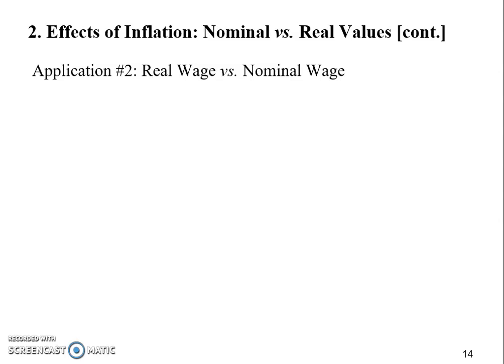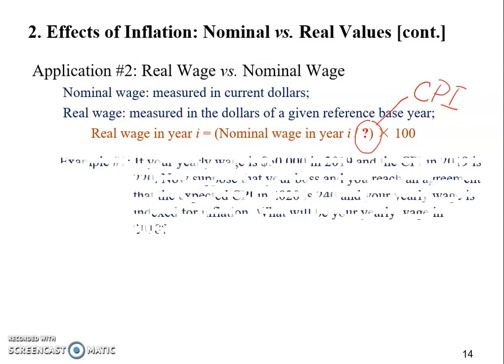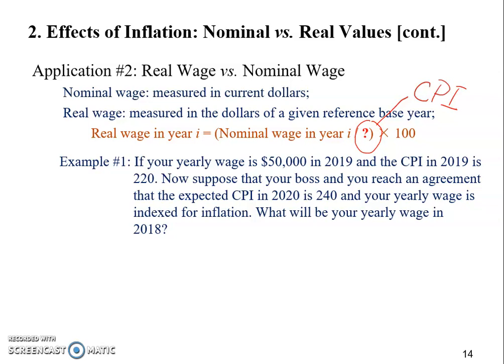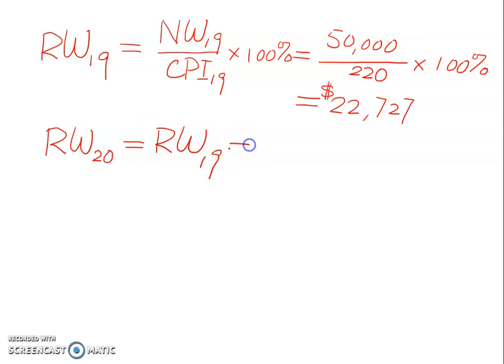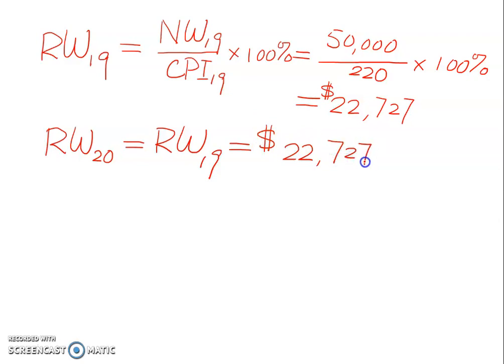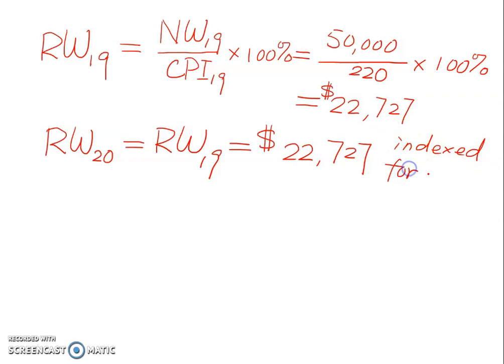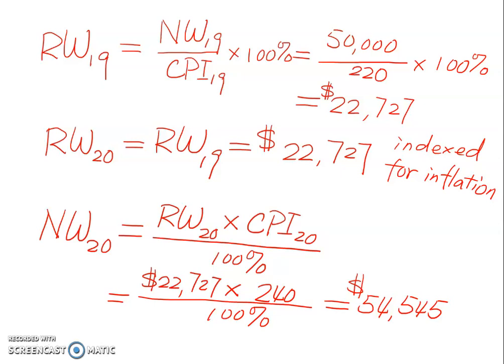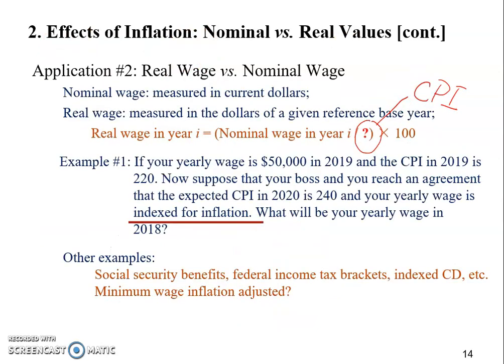Chapter 11: Nominal vs Real Wages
How much pay raise should you ask for next year to protect yourself from inflation?